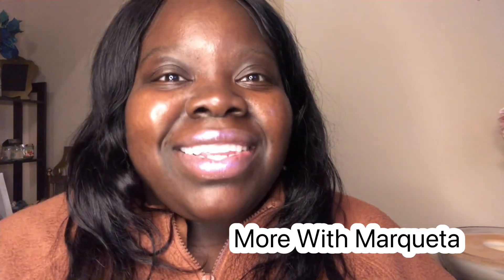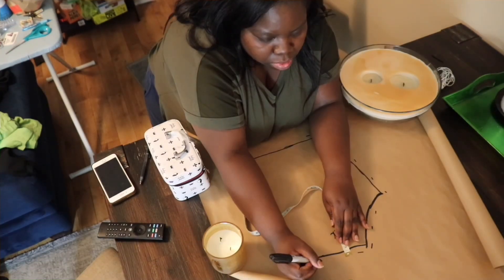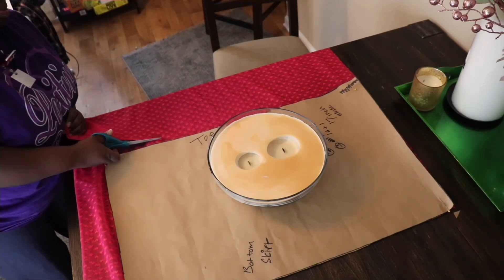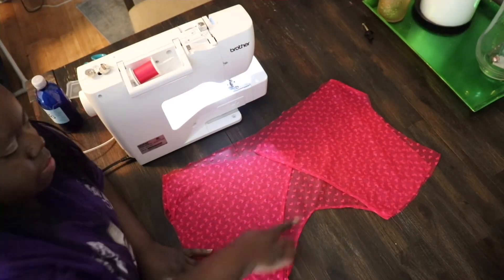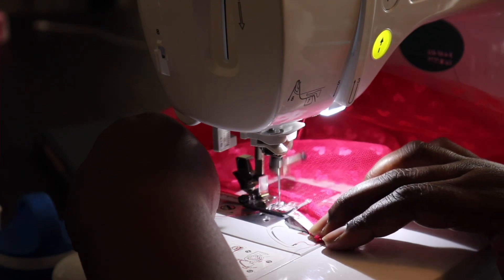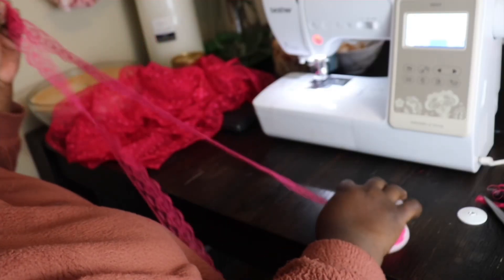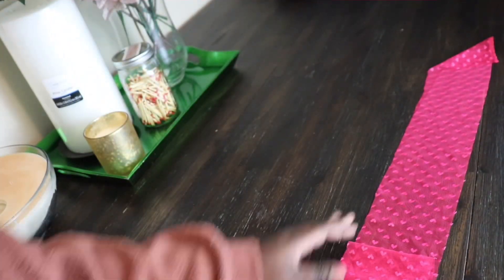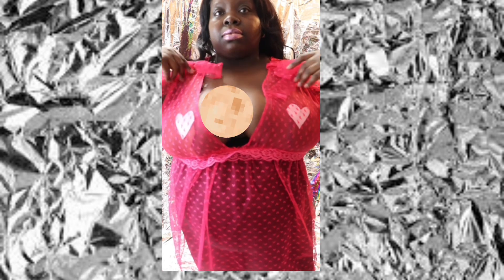How to Clone Your Favorite Dress To Lingerie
Hey Friends, I’m back to my first love because it makes me so happy. Sewing! that is! I’m back sewing and I’m cloning my favorite dress into my favorite lingerie from Adore me. I hope you enjoy. Don’t forget to do something that makes you happy today.